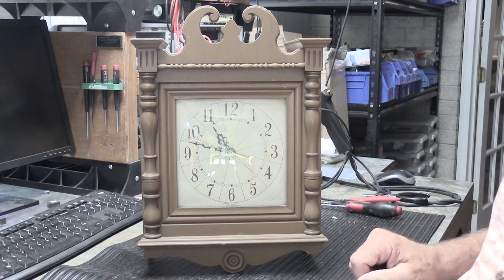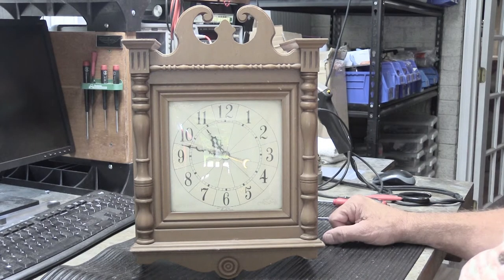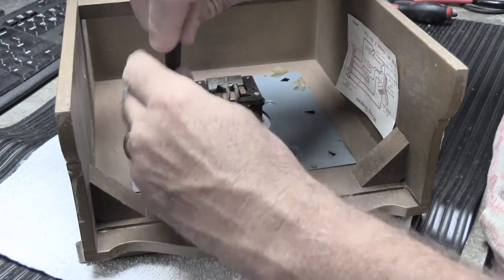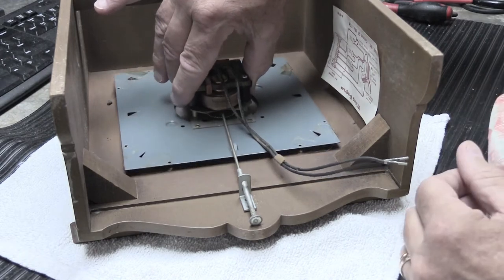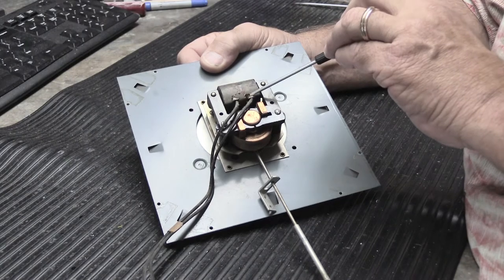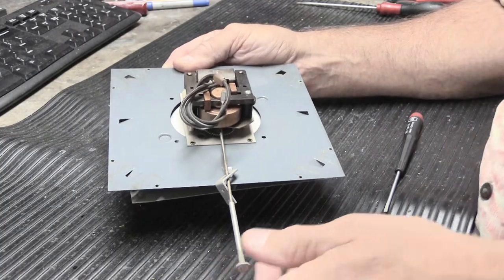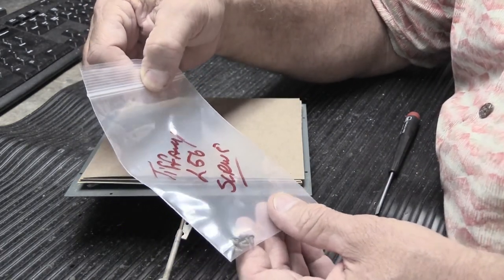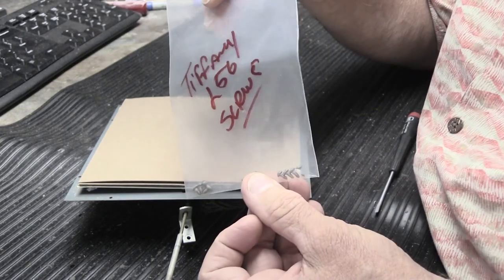How to Remove the Clock Assembly from a NuTone Jefferson Chime Cover and Prepare it for Shipping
NuTone has made Clock Chimes for decades.
The Jefferson was always one of the most popular Models of Clock Chime that NuTone made.
The Clock Case Cover will be really big  -  Much to big to be shipped safely.
In these cases, we ask the owner to remove the Clock Assembly from the cover and ship it to us.

This Video shows you how to do this.